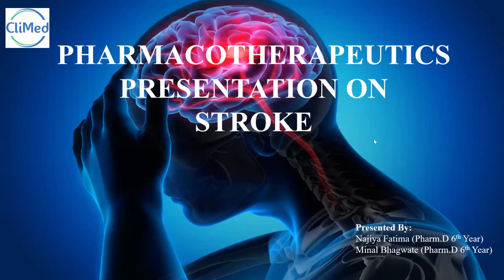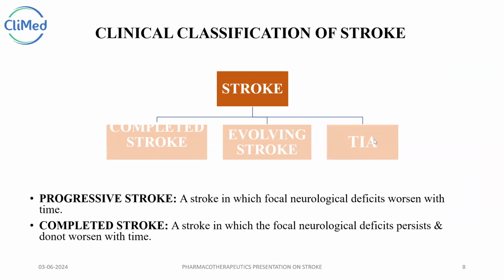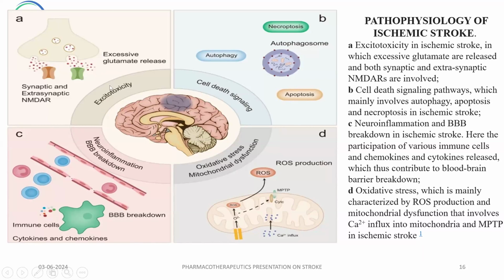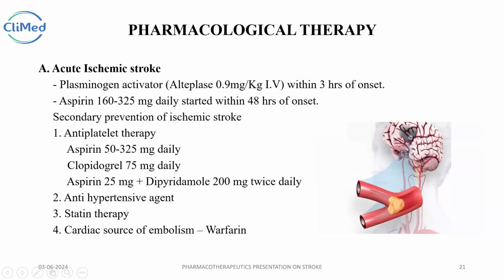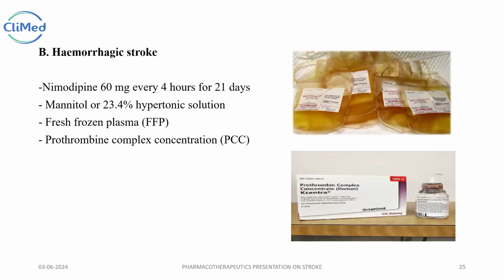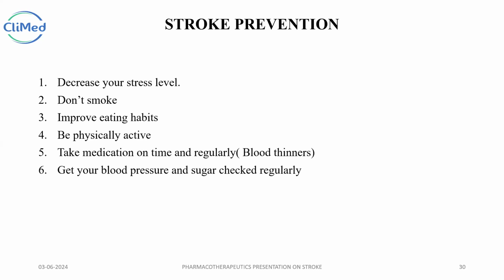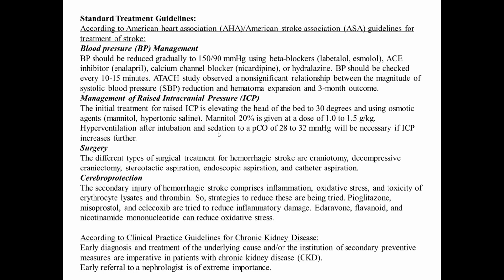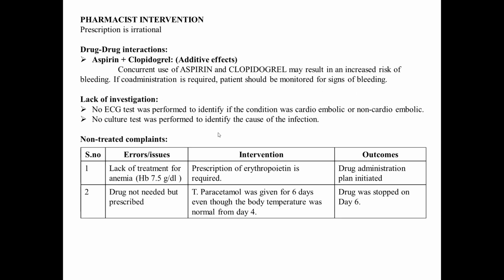Stroke Drugs | Scientific Case Presentation | Najiya Fatima & Minal B | CliMed Interns